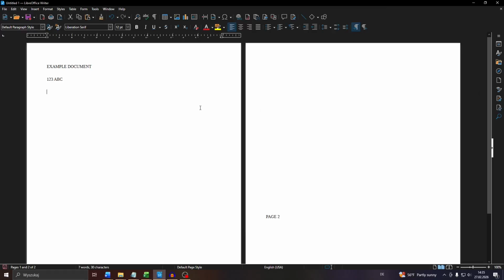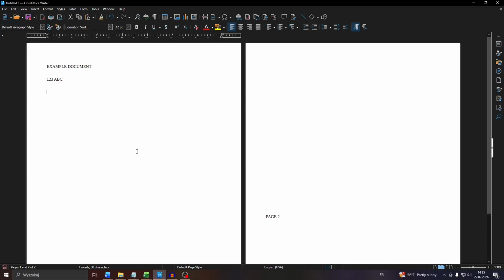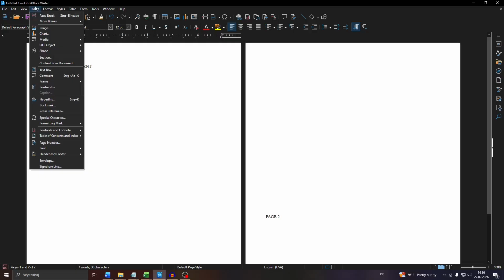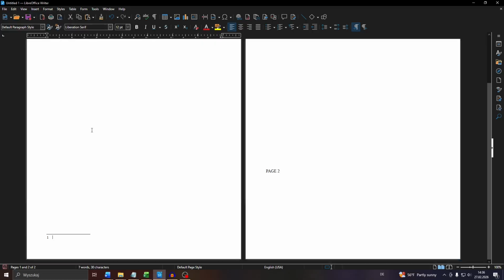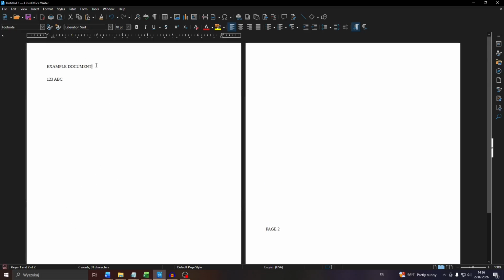How to Insert Footnote on Libreoffice Writer — Step by Step LibreOffice Tutorial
In this tech tutorial we explain how to insert a footnote on LibreOffice Writer for references and additional information.

If you're interested in learning more about how to use Libreoffice app, you may learn how to view pages side by side on LibreOffice, too, in this tutorial